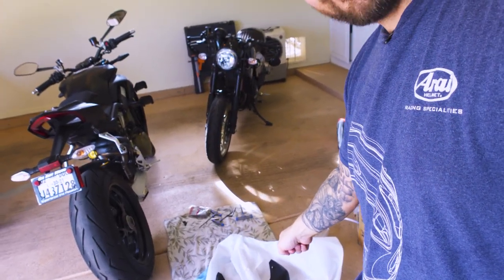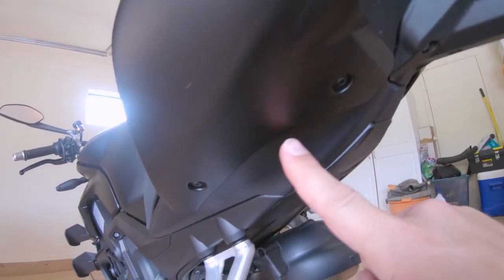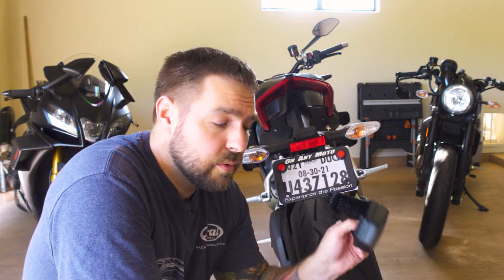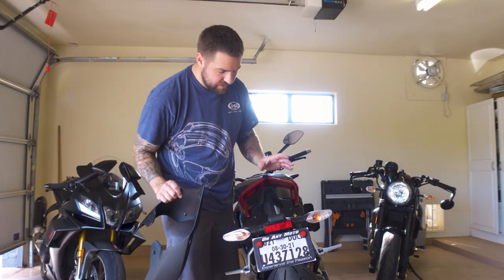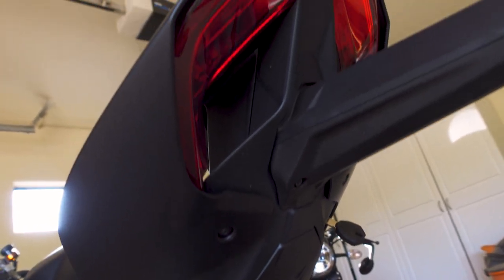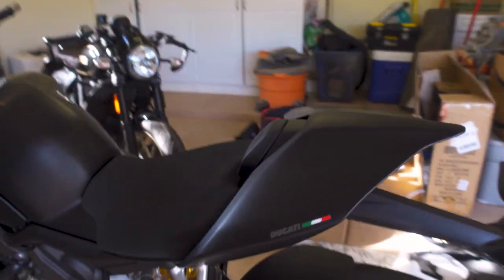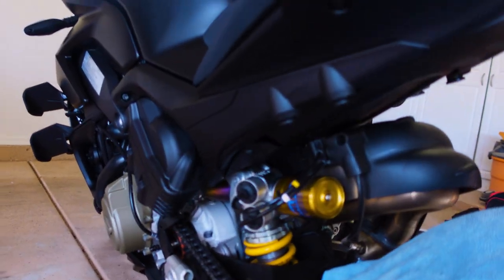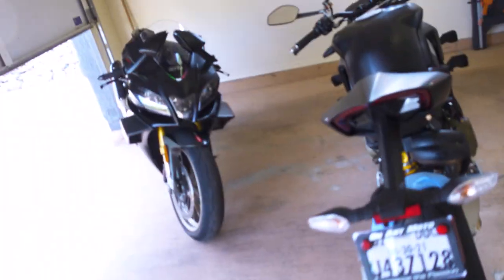Ducati V4S Streetfighter Dark Stealth | Rear Seat Removal | Tech Tuesday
Welcome to another Tech Tuesday episode! Showing you have to remove the 2021 Ducati V4S Streetfighter Dark Stealth's rear seat and replace it with the Ducati Performance rear seat cowling.

Thank you to On Any Moto for getting me all the parts in a timely fashion!